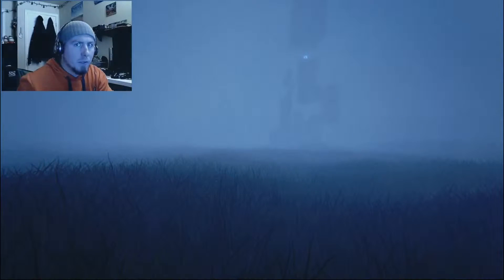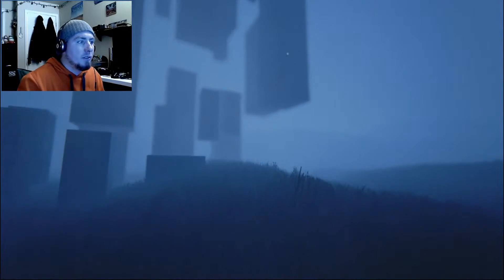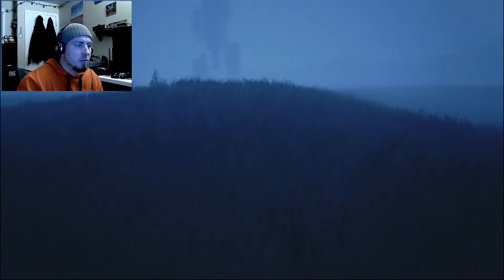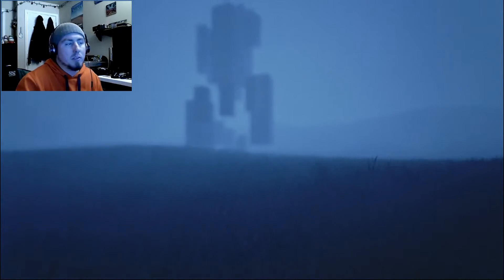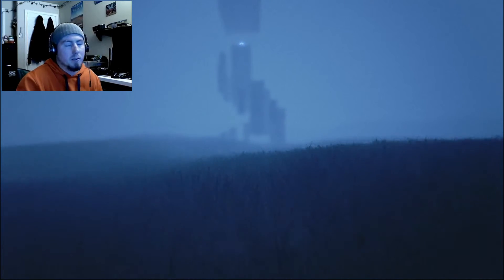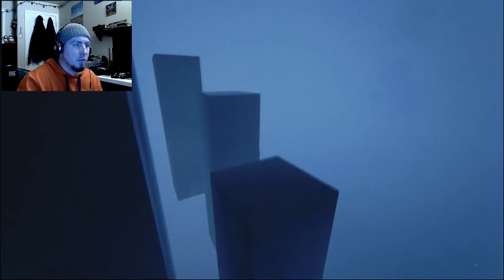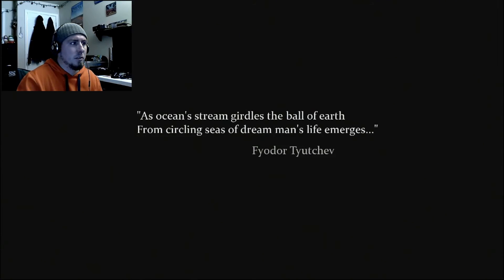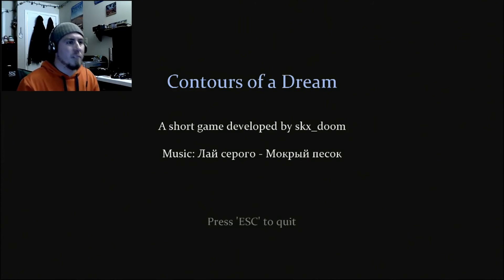Contours of a Dream | Ethereally Simple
Nice beautiful little experience. Game=Art, Art=Game